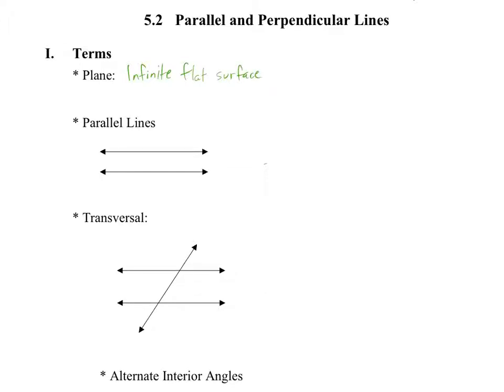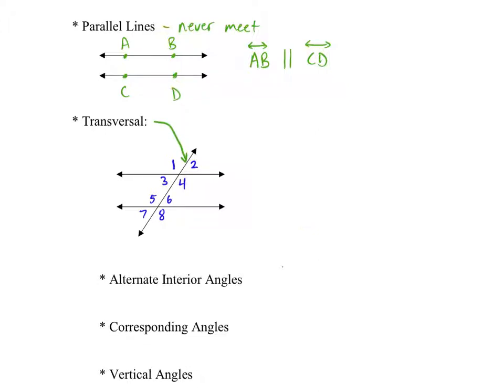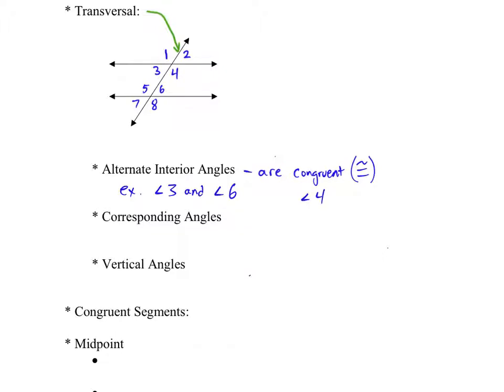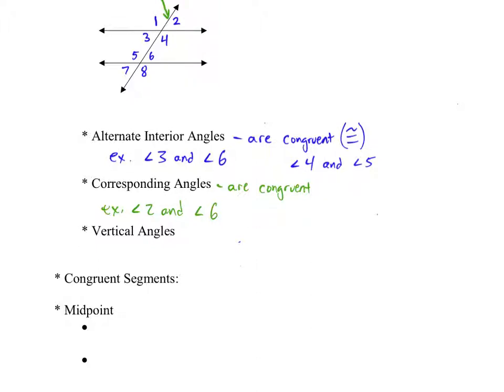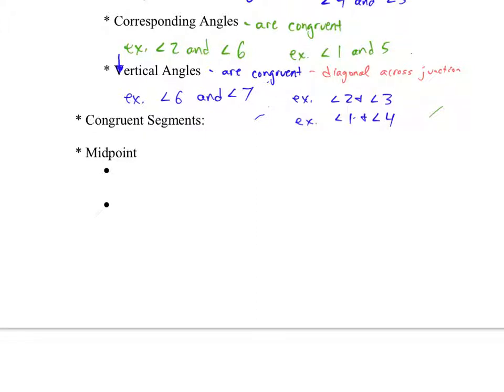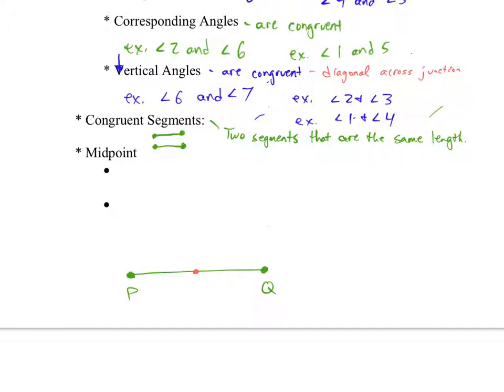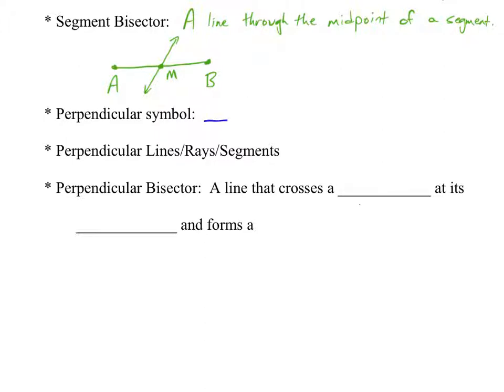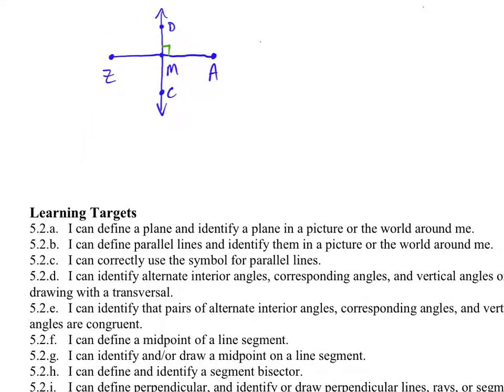Math 7: 5.2 Parallel & Perpendicular Lines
This video explains (and shows) the following terms: plane, parallel lines, transversal, alternate interior angles, corresponding angles, vertical angles, midpoint, segment bisector, perpendicular, and perpendicular bisector.